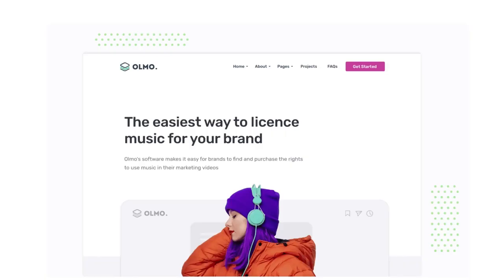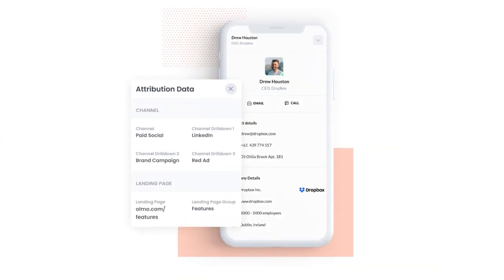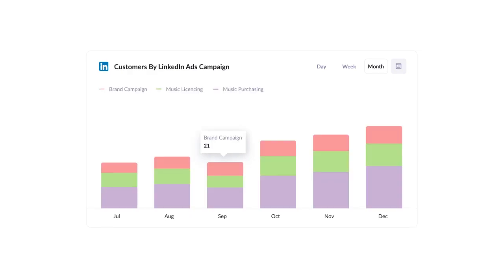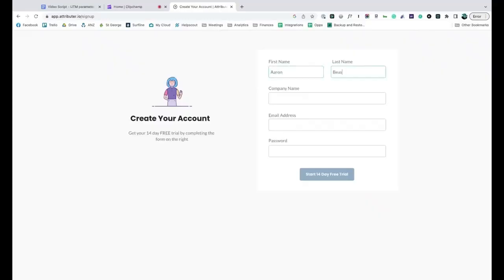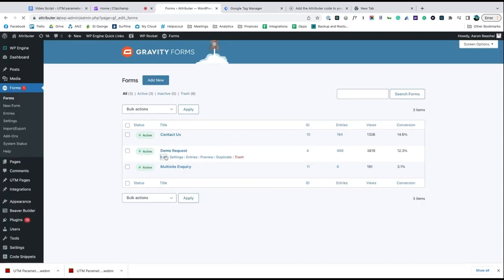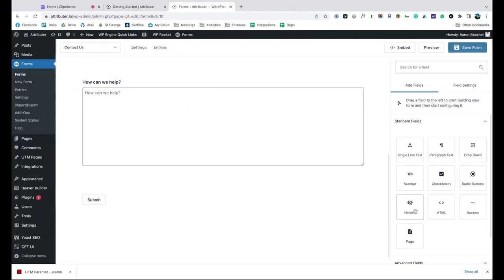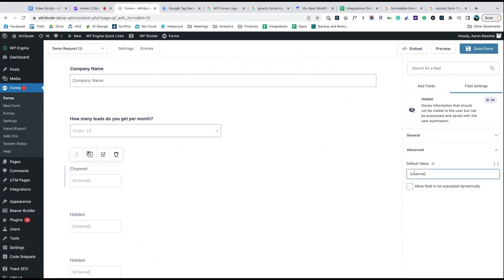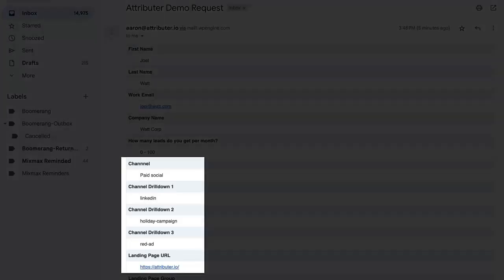Track LinkedIn Ads in Sugar CRM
Learn how to use a tool called Attributer to capture LinkedIn Ads data in Sugar CRM, so you can track which of your LinkedIn Ads are generating your leads & customers.